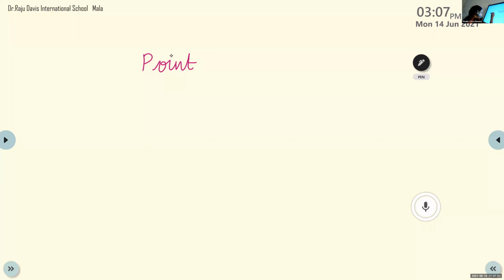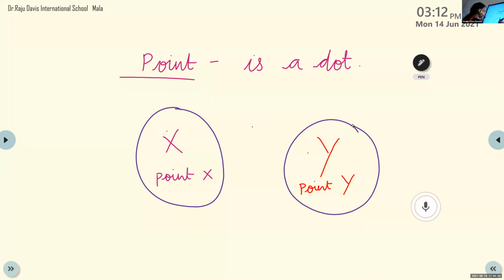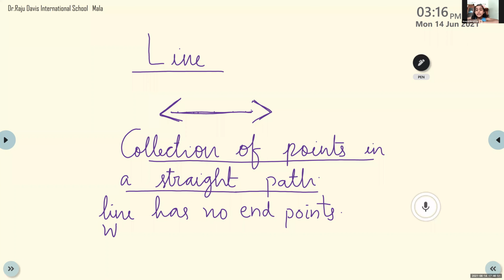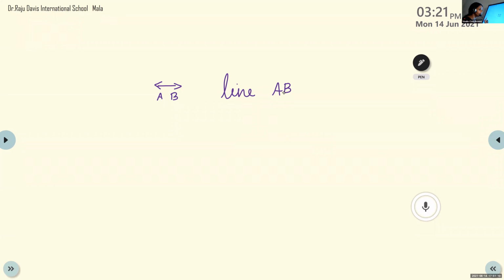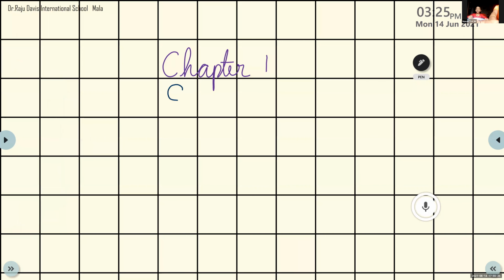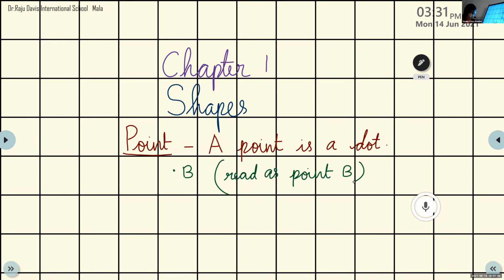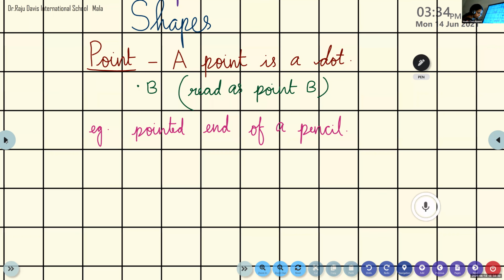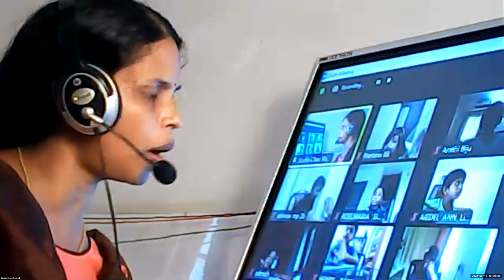Dr.Raju Davis International School | CLASS 2 MATHS | 14-06-2021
CLASS 2  MATHS  CHAPTER   1 SHAPES    POINTS